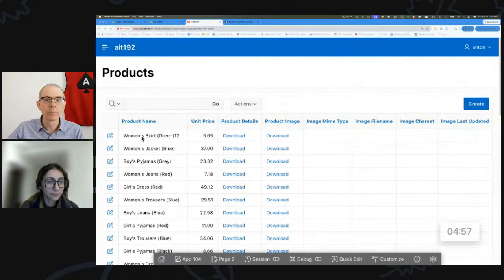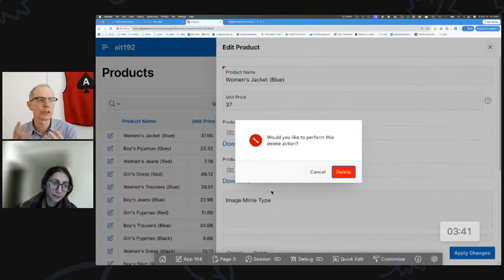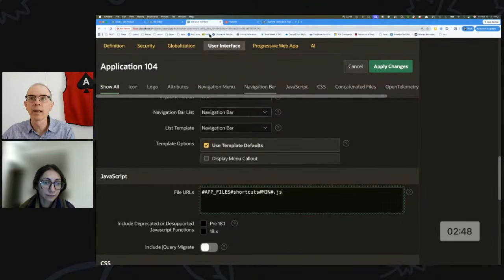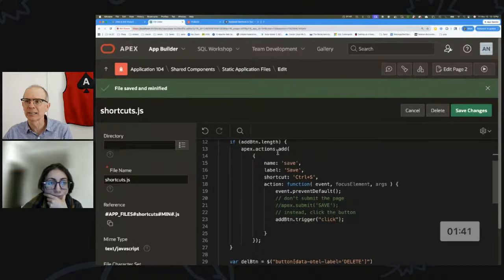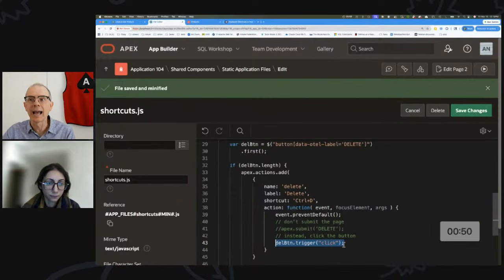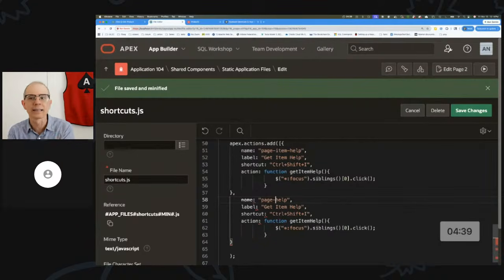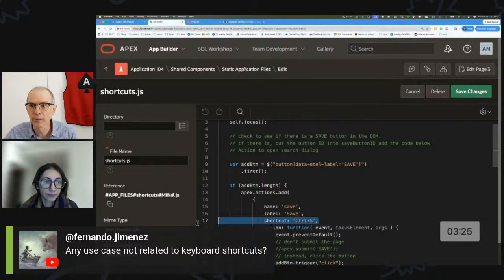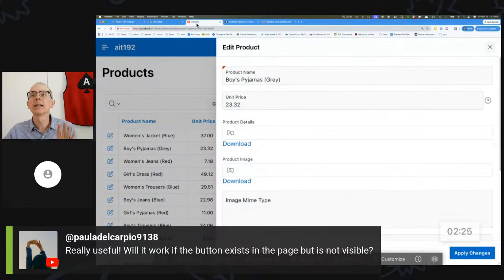APEX Instant Tips #192: APEX Actions and Keyboard Shortcuts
In this episode, Anton presents Marwa’s tip on using APEX Actions to create application‑wide keyboard shortcuts. They demonstrate how to trigger Save and Delete buttons with Ctrl‑S and Ctrl‑D, explain why actions must click the real buttons to preserve confirmations, and show how to load a shared JavaScript file globally. The discussion also covers broader uses of APEX Actions and ends with a lighthearted AI‑generated joke.